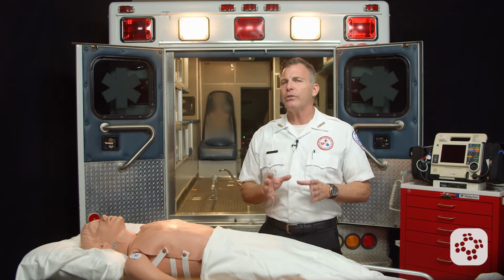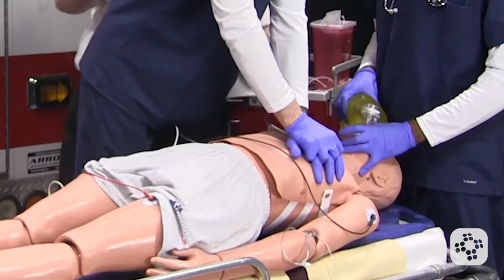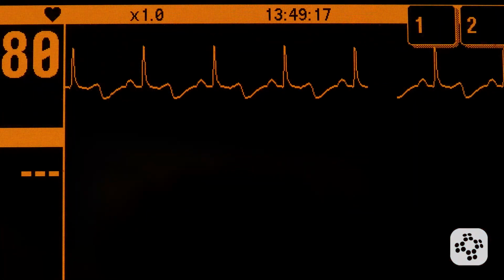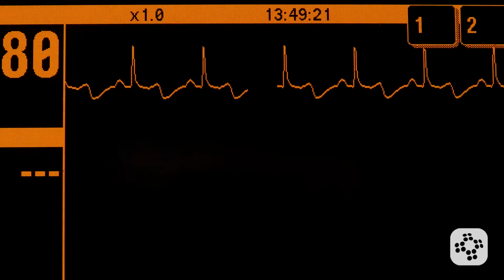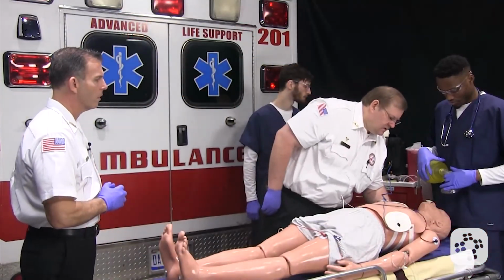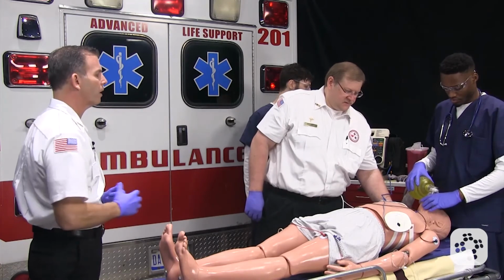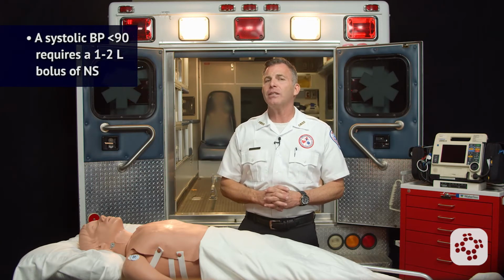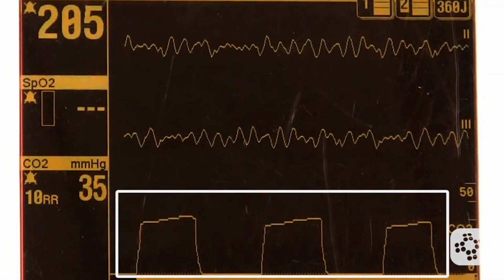ACLS Megacode Algorithm | Training Video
To be successful in a megacode scenario, an ACLS provider must know the appropriate therapies, drugs, and doses used in the ACLS algorithms and when to use which drug based on the situation. One must also be able to identify and interpret basic arrest and pre-arrest cardiac rhythms. Remember that providing good ACLS always begins with good High-Quality BLS skills. Taking advantage of the training resources provided by ProACLS will provide one with a solid knowledge base to become proficient with skills in order to be ready to handle a life-threatening emergency.